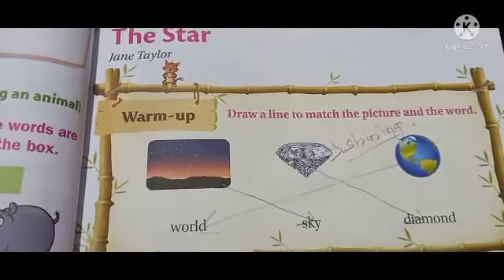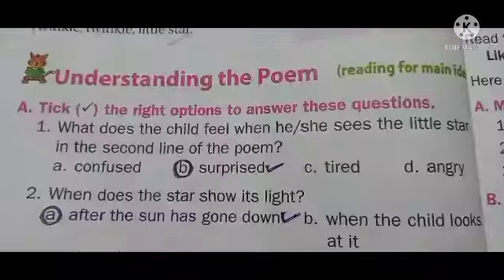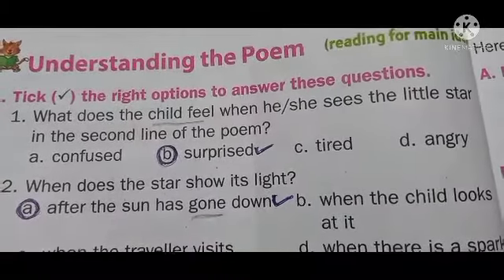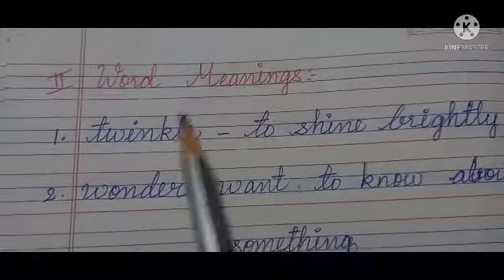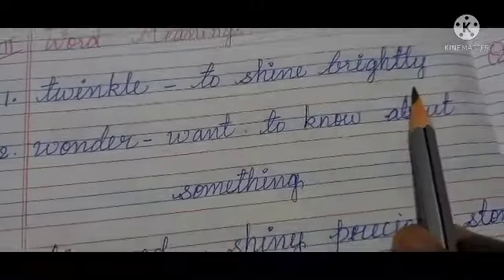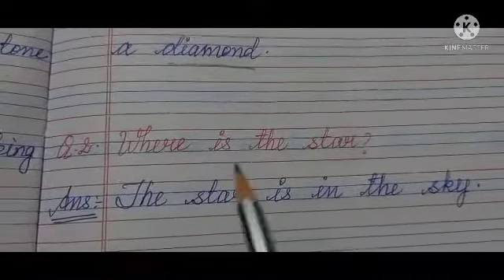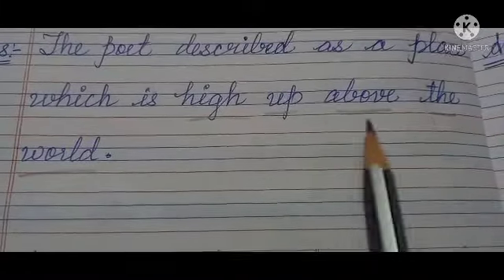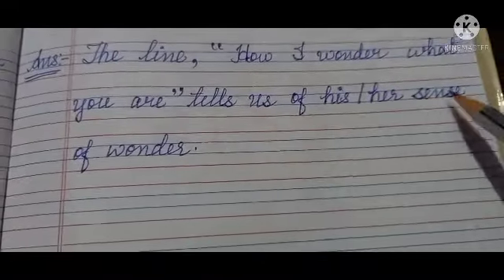Poem - The Star gr 2